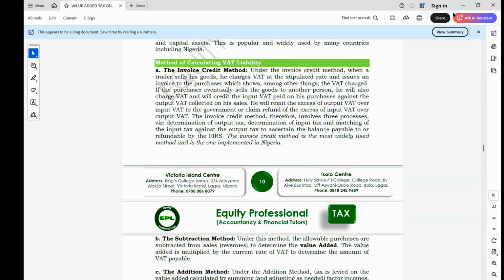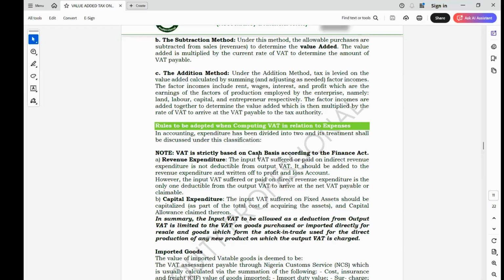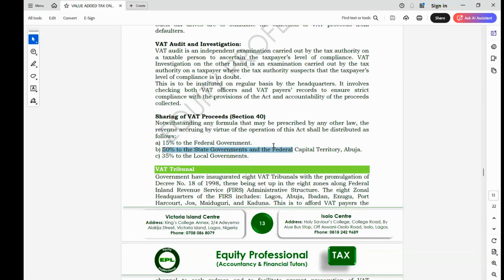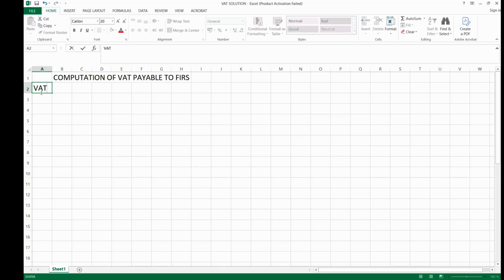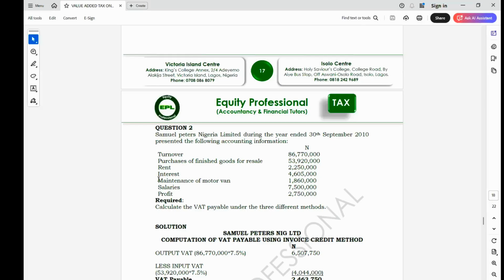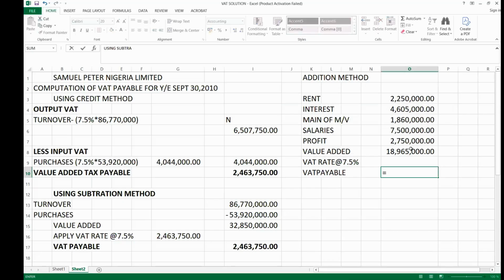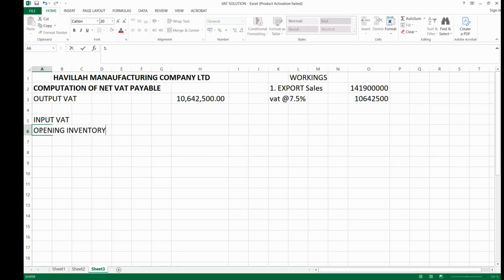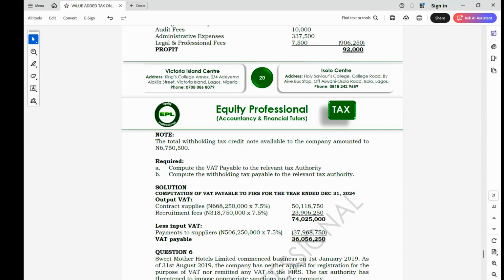TAX: Class 18 Value Added Tax Part 2